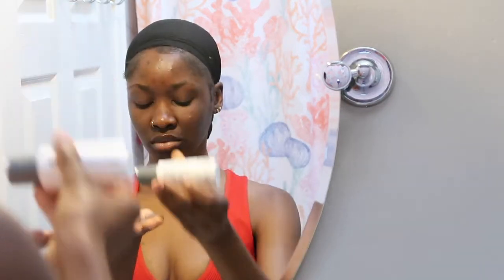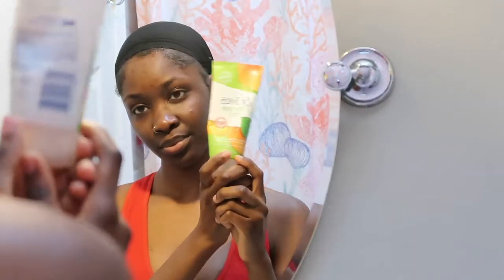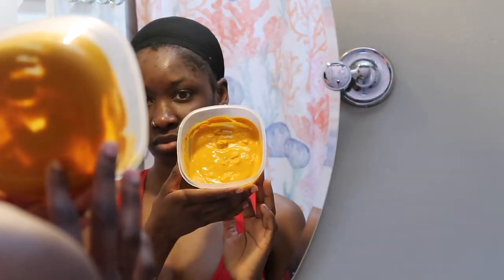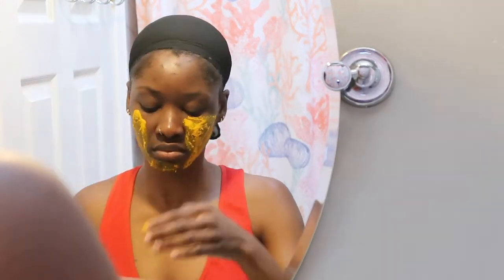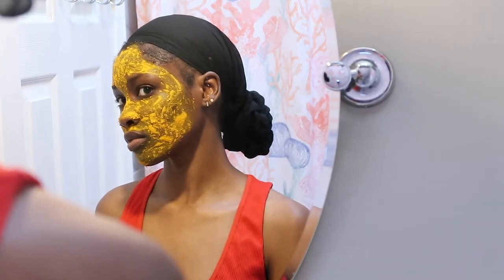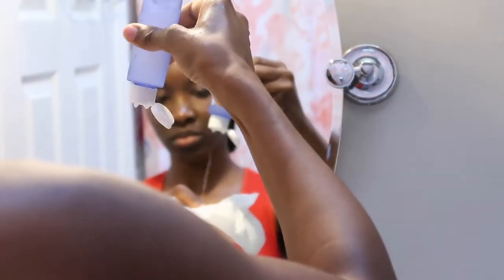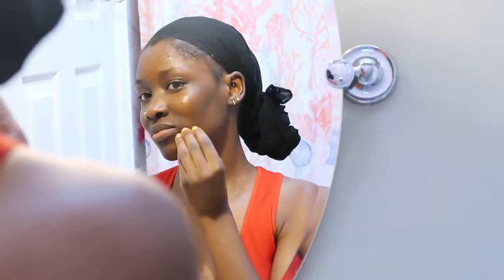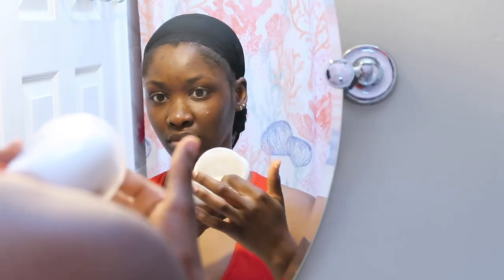Updated Skin Routine | DARK MARK TREATMENT | ACNE | TURMERIC | ALOE VERA | TONERS AND MORE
Hey Dolls💕, Here is my updated skin care routine.